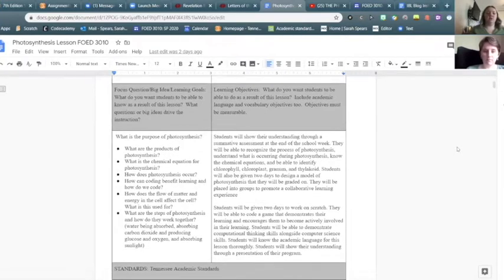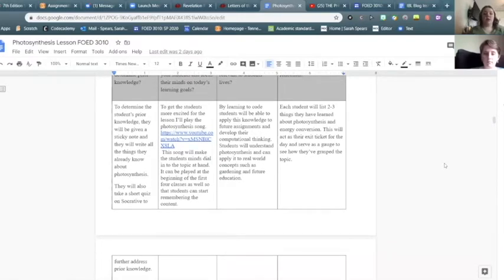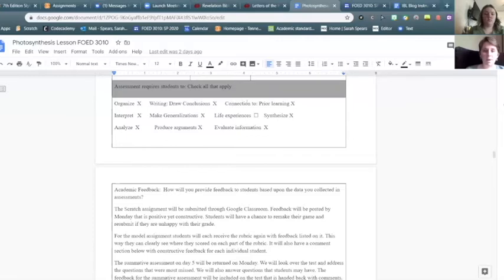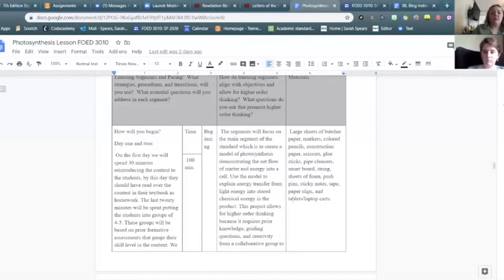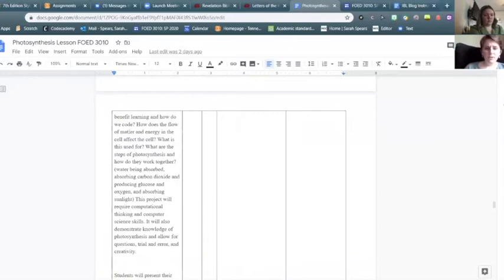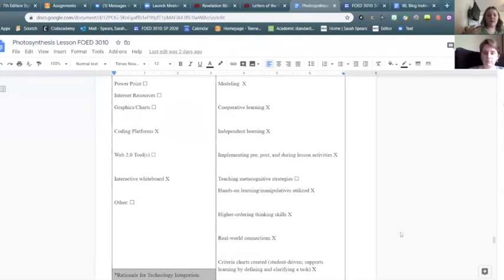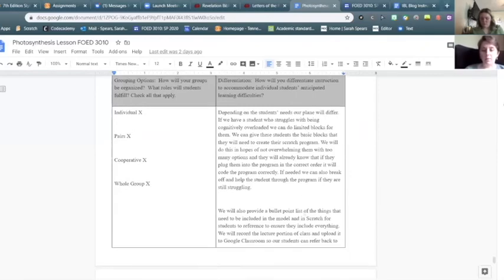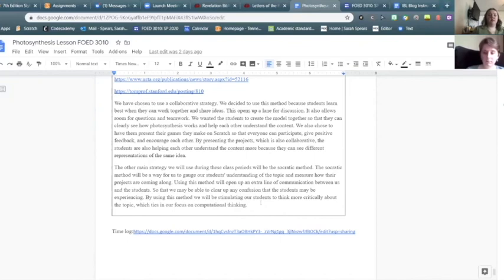CT/CS Lesson Plan Video photosynthesis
This video is an in depth explanation of a lesson plan covering the standard BIO1.LS1.8. It was created for FOED 3010 at Tennessee Tech University. We discuss academic vocabulary, modeling, computational thinking, and computer science application among other things. We give an example of implementation of this lesson throughout the course of a week.